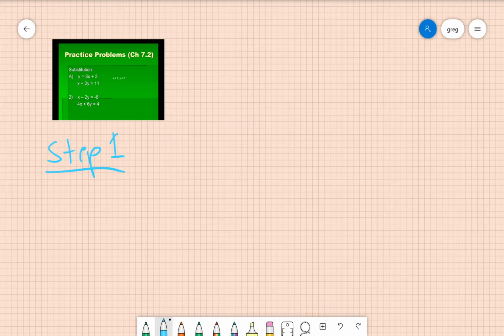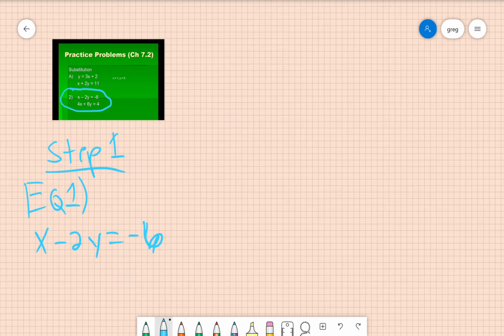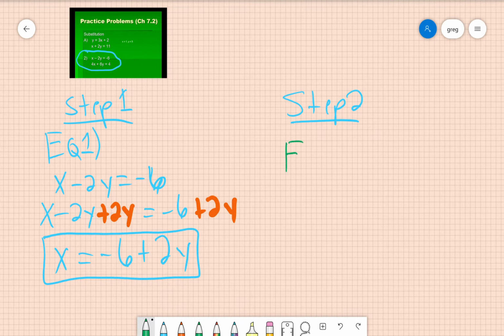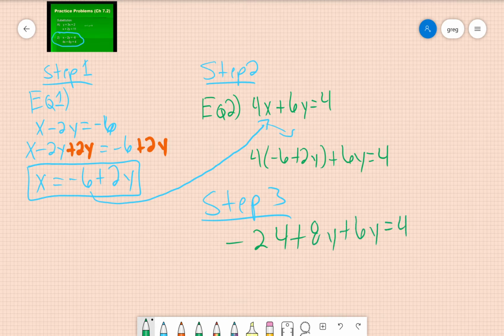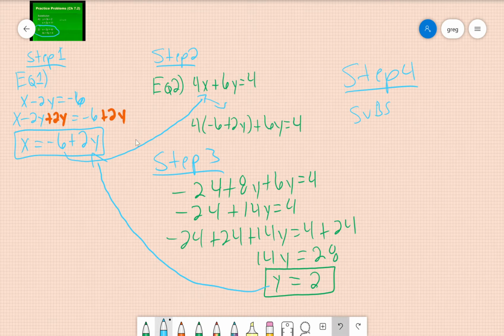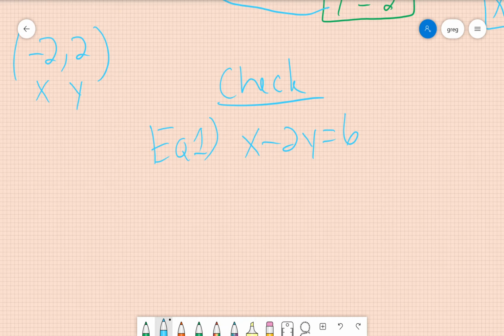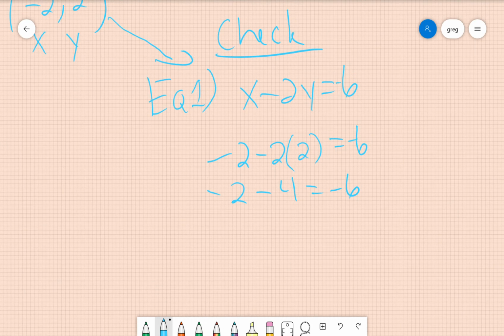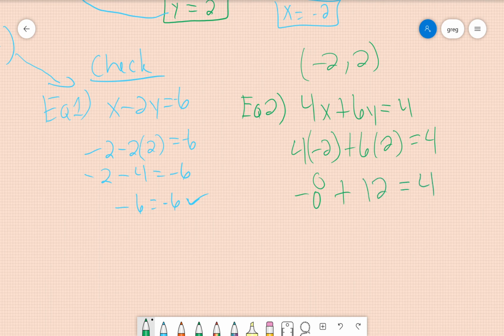Solving Linear Systems by Substitution Method